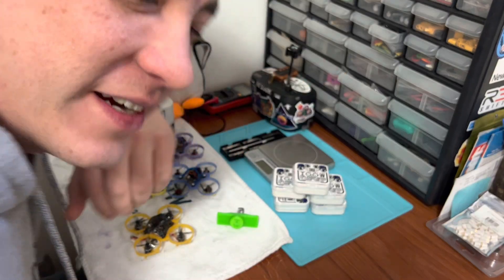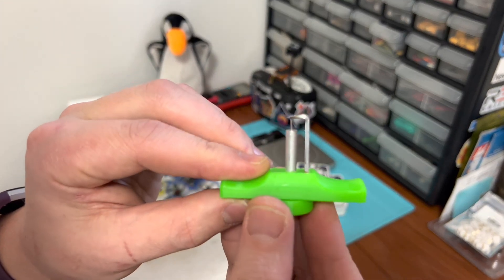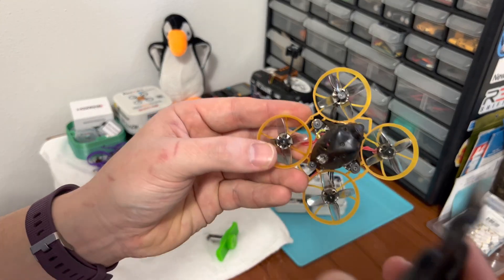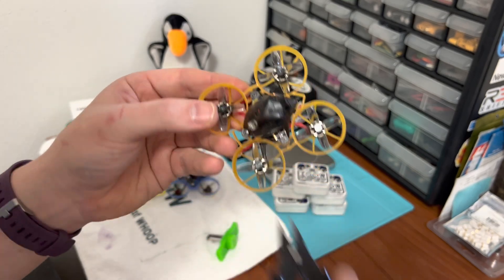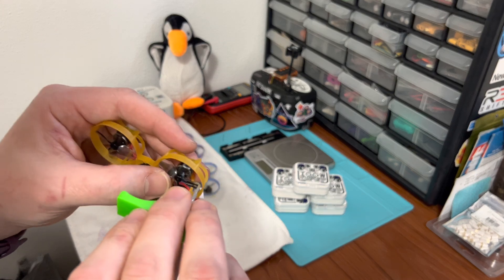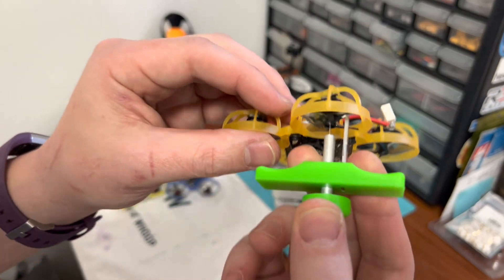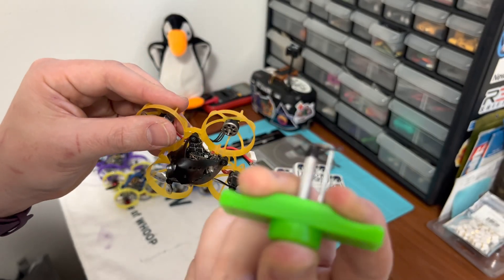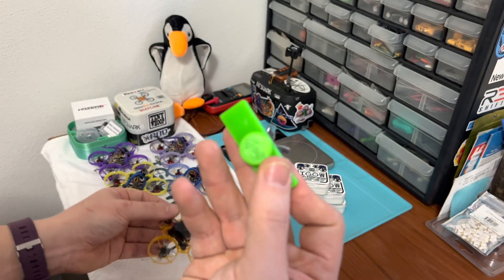The Prop Popper: A Revolution in Tiny Whoop Technology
This video is a very quick explanation and demonstration of the Tiny Whoop Prop Popper which was created by WinsonFPV.